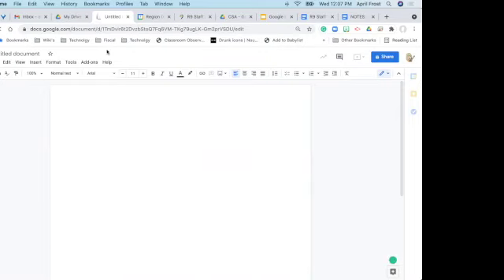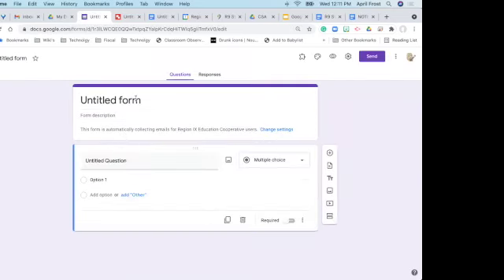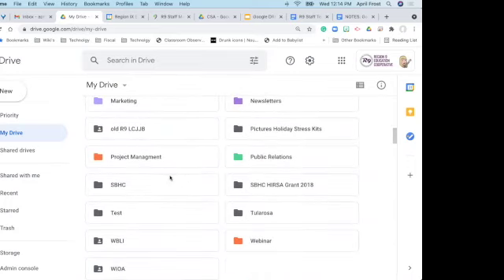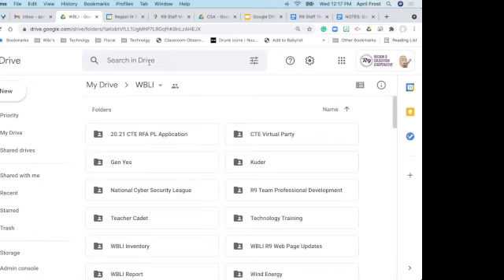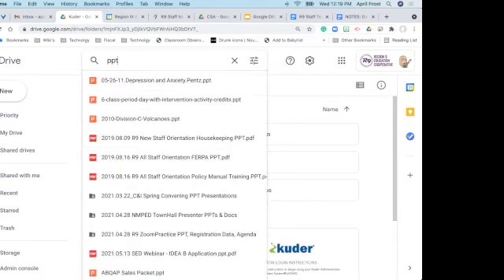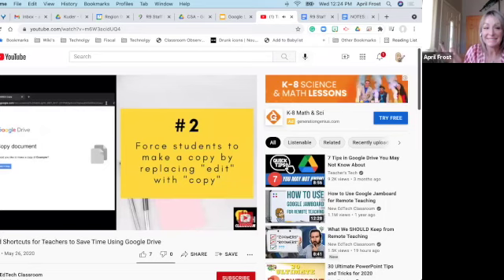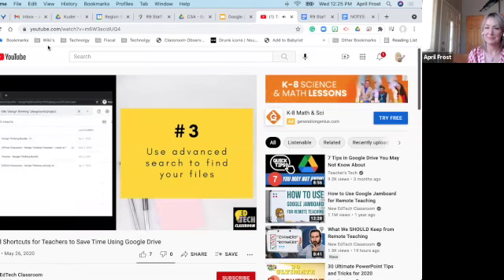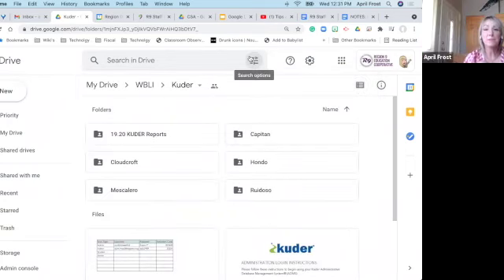9.8.21 R9 Tech Bits Member Mini-Series - Google Docs Part I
Google Doc Part I - R9 Tech Bits Member Mini-Series